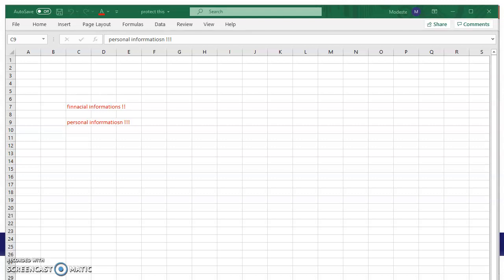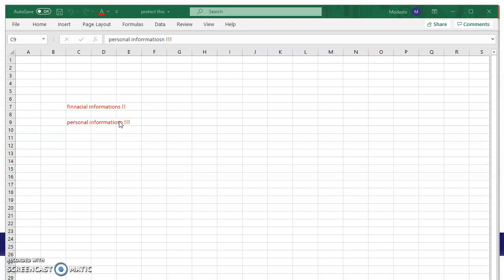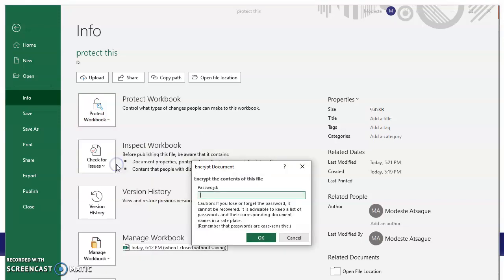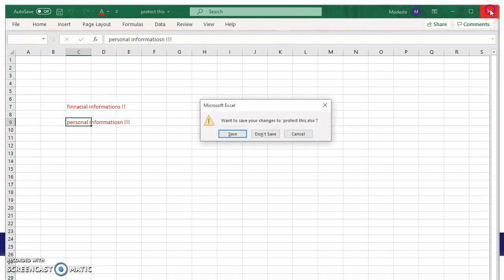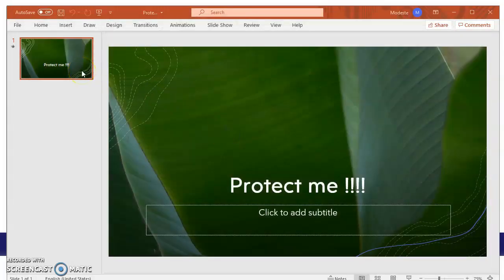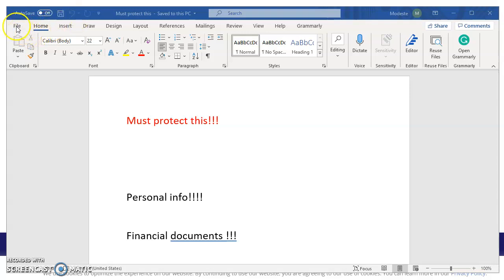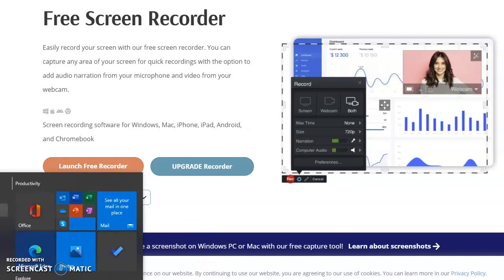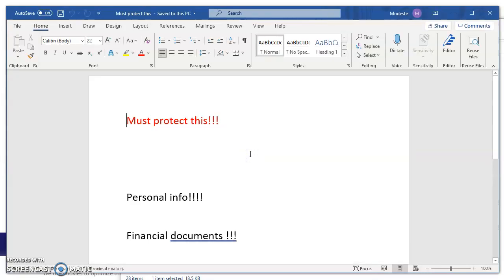How to Password Protect an Excel File, Word Document and PowerPoint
This video shows how to save a workbook or worksheet as a password-protected file, How to Password Protect a Word Document
and How to lock a PowerPoint The file will require a password to be entered in order to open
on Window  operating system